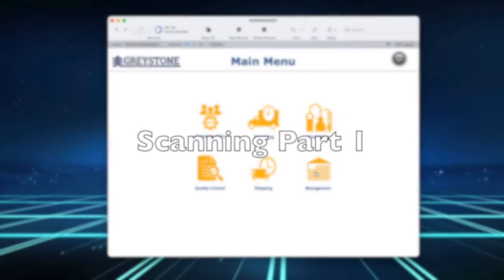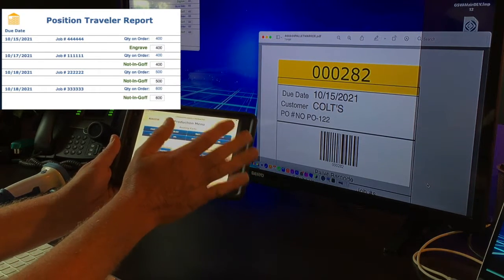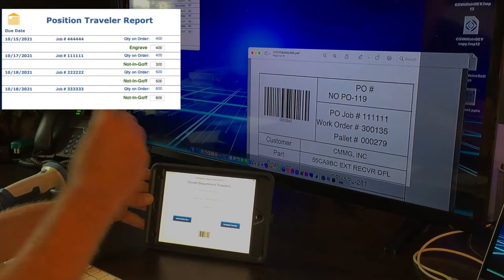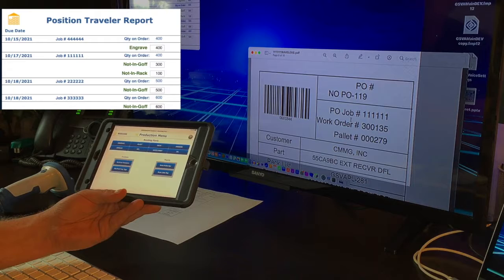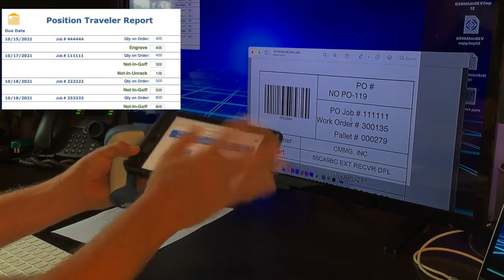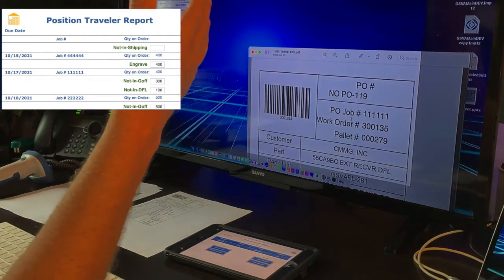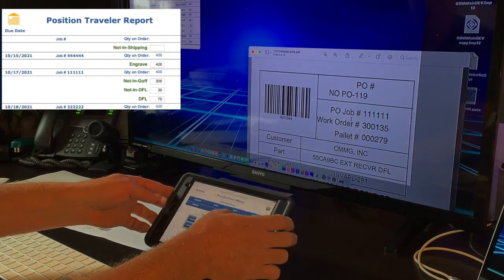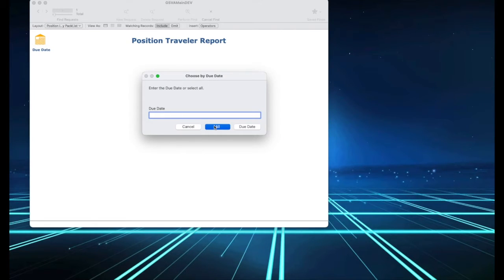ScanPart1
Moving parts through the system